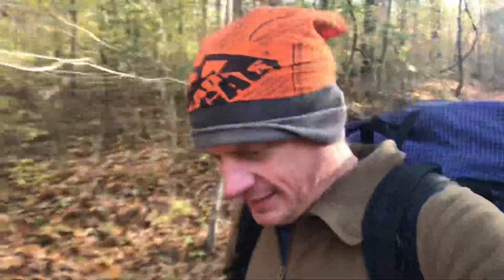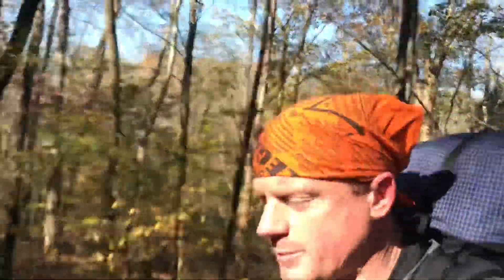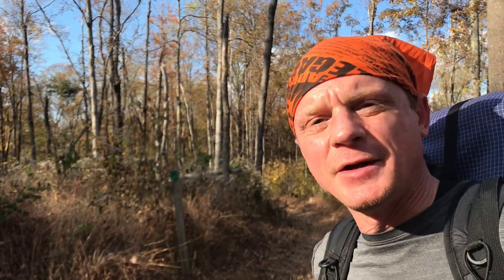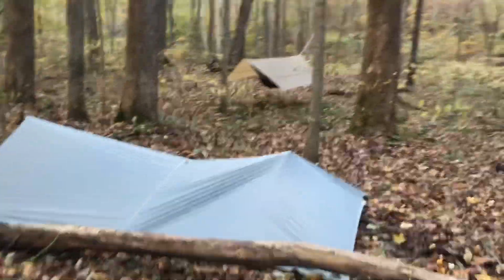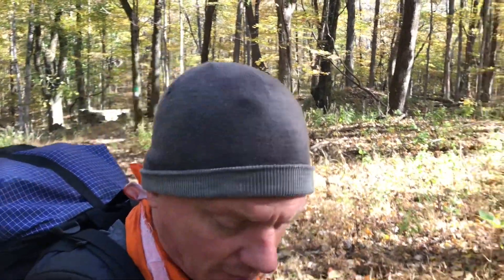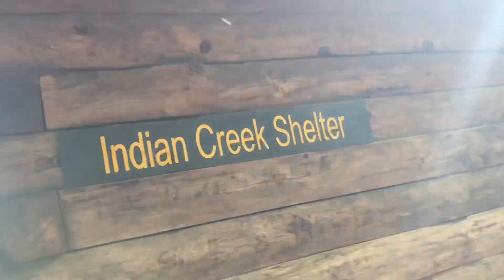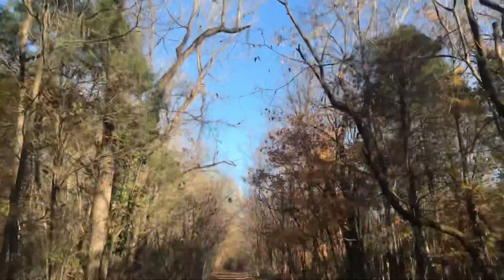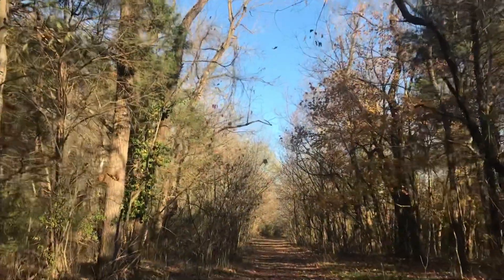Adventure Hiking Trail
A beautiful 23+ mile loop in southern Indiana.